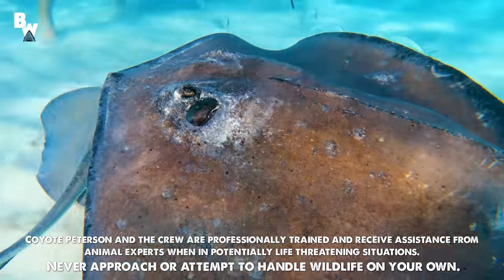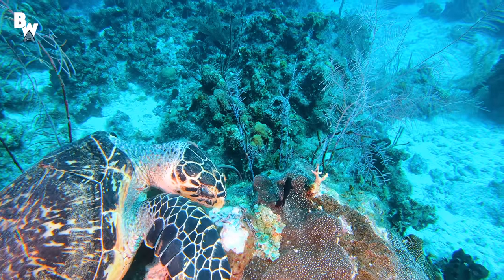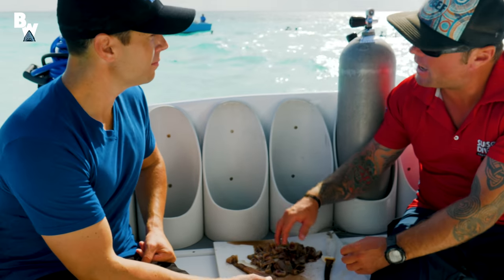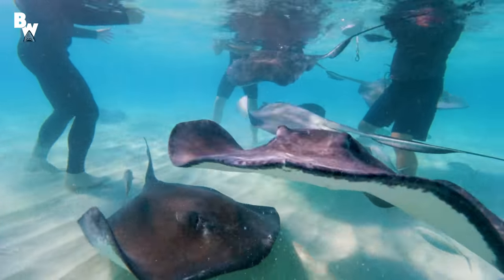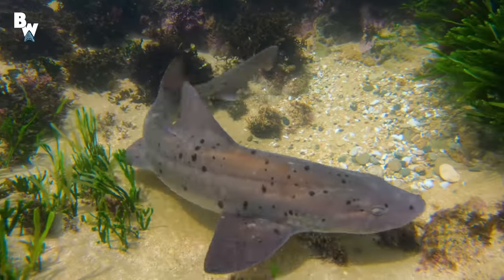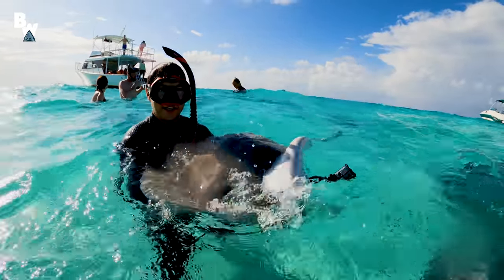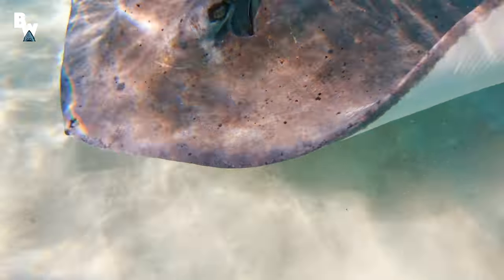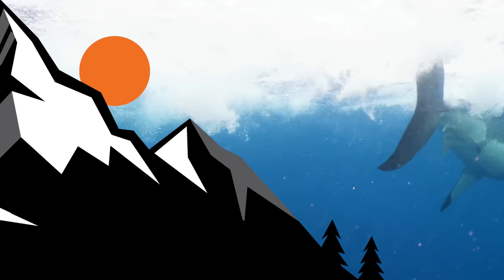Swarmed by Giant Stingrays!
On this episode of Blue Wilderness, Mark and the crew are at Grand Cayman Island at the world-famous Stingray City Sandbar! You guessed it, they’re hanging out with none other than some HUGE stingrays. Get reay to see the crew get surrounded by these stingrays! Plus, they show you how to capture some epic footage with the assistance of the brand new GoPro Hero 8!

Watch now to see the crew get SWARMED by GIANT Stingrays!

Special thanks to our friends at B&H Photo and Canon for sponsoring this video! Want to take the new GoPro Hero 8 on your own adventure?! to get special Brave Crew deals on gear and camera packages JUST for you guys!

Another big thanks to the Sunset House and crew! Check out their website for more info and to plan your own adventure

Breaking Trail leaves the map behind and follows the crew as they encounter a variety of wildlife in the most amazing environments on the planet!

The Brave Wilderness Channel is your one stop connection to a wild world of adventure and amazing up close animal encounters.